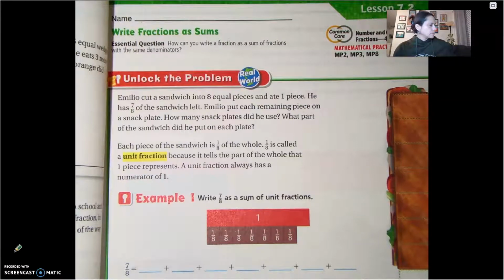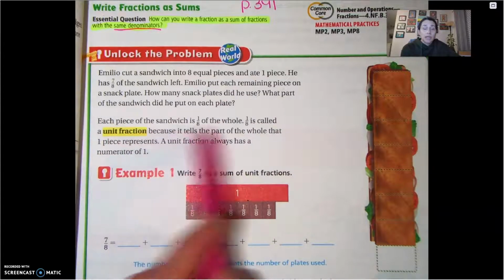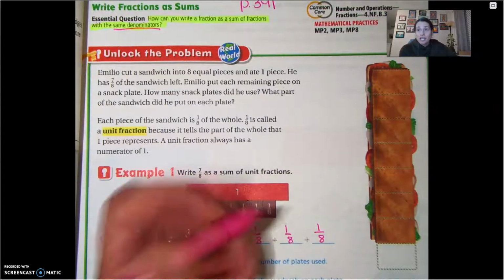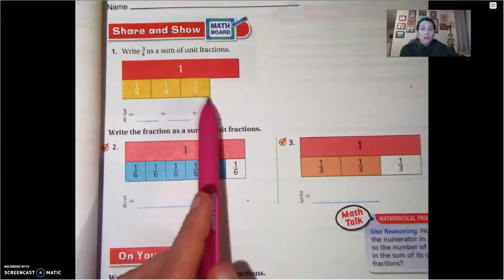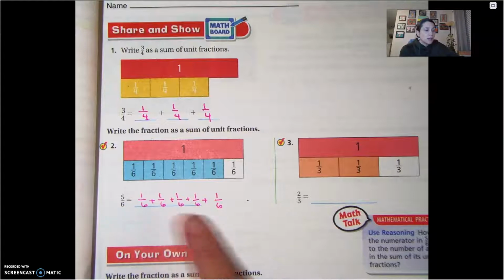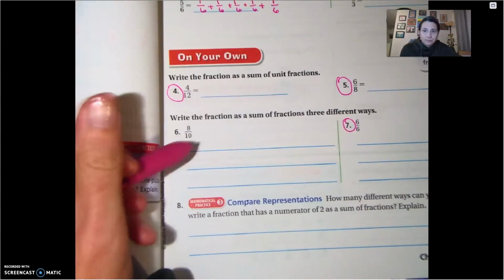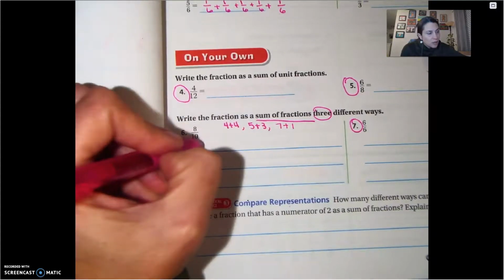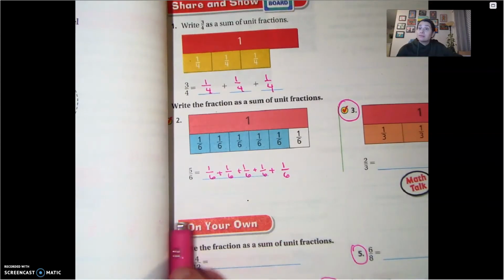7.2 Fraction Sums (Video)